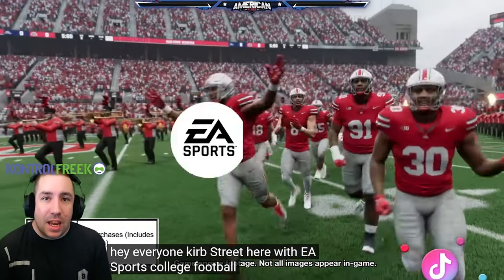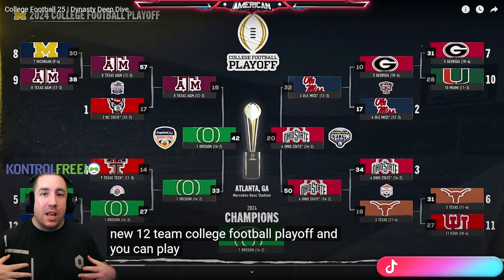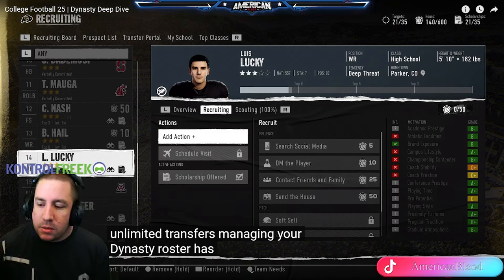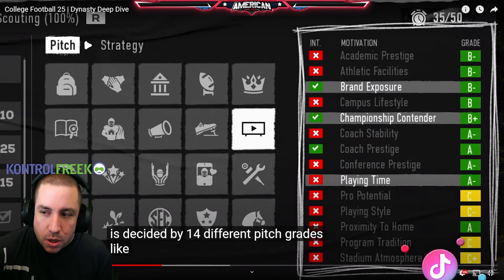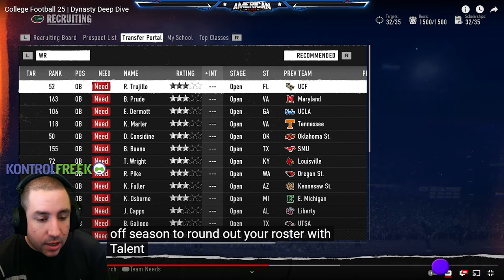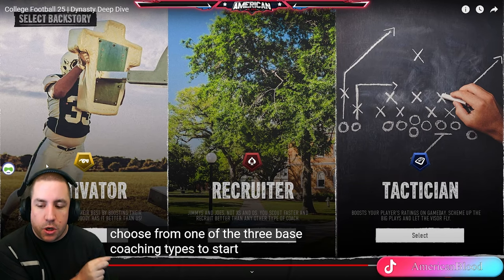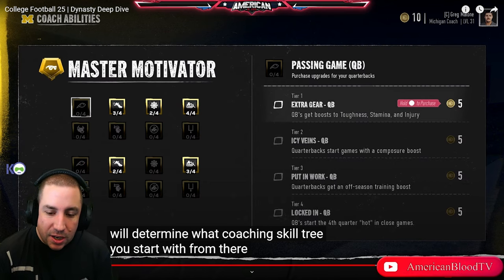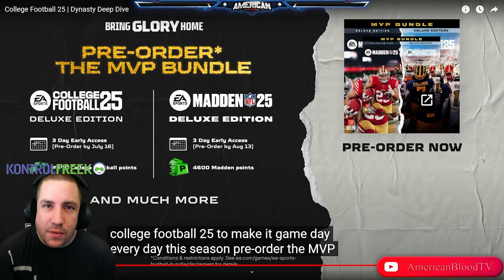Uncovering Secrets of College Football 25 Dynasty Mode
Take a deep dive into Dynasty Mode in EA Sports College Football 25! Get a sneak peek at all the features and gameplay in this highly anticipated game.

Other Links